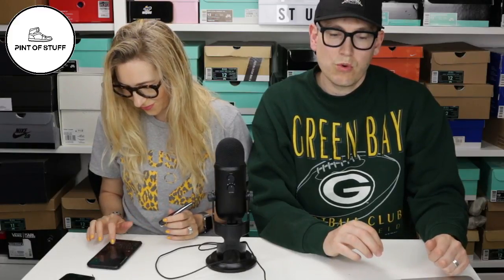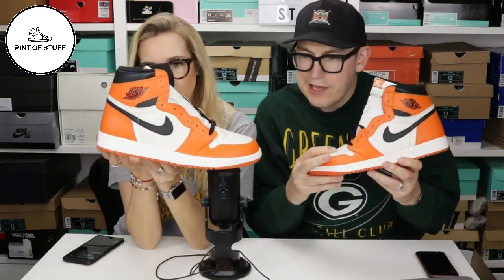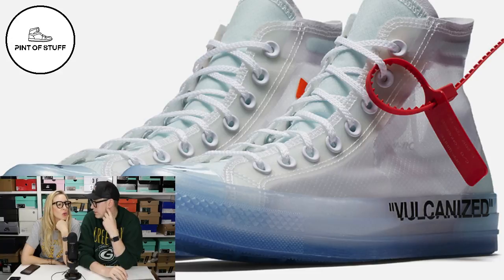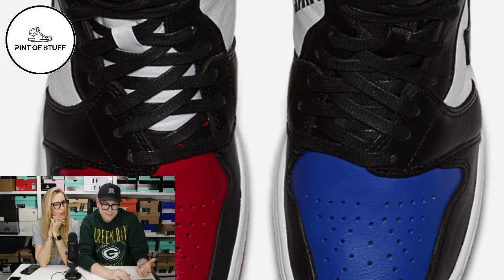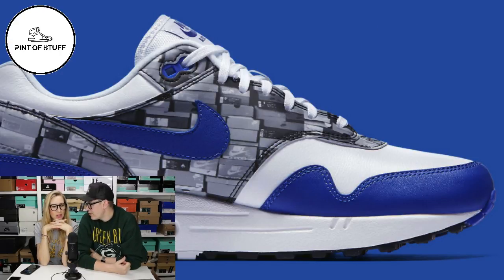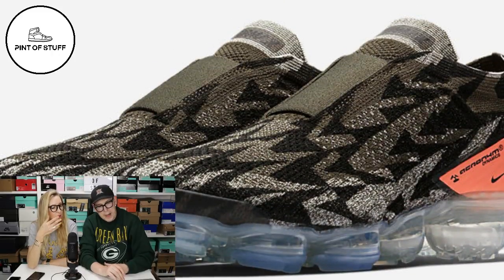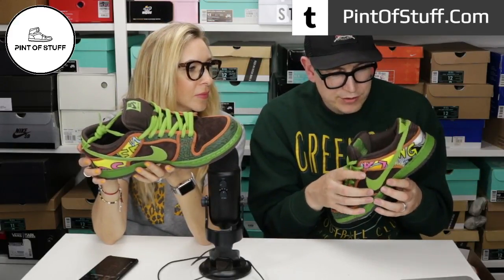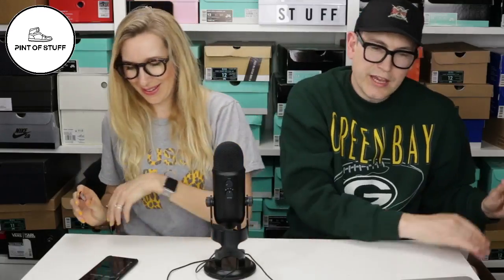Live Sneaker Chat : Sneaker Unboxing, Regular Digging Through The Sneaker Vault and Weekly News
Sj and Mr B will be back for the next sneaker streaming sunday ... live unboxing of our latest sneaker pickup  ... no edited reactions in this show.

Expect unboxing, sneaker chat plus whatever SJ has to say.